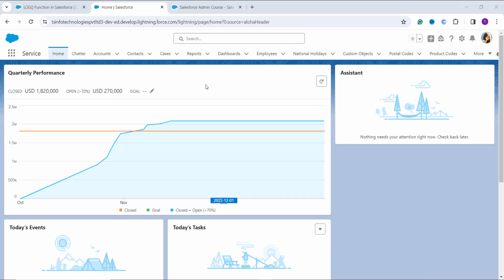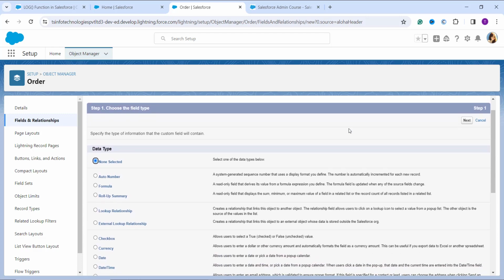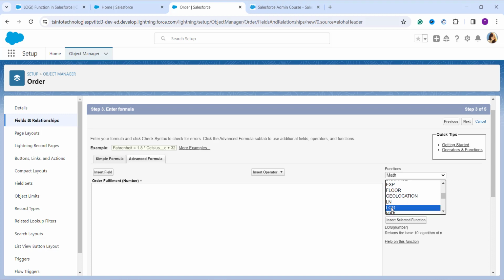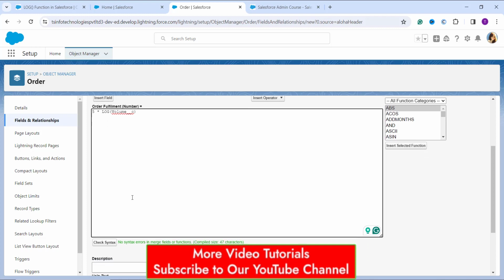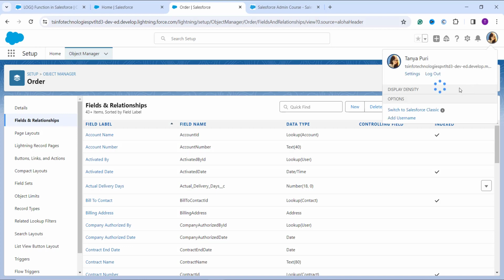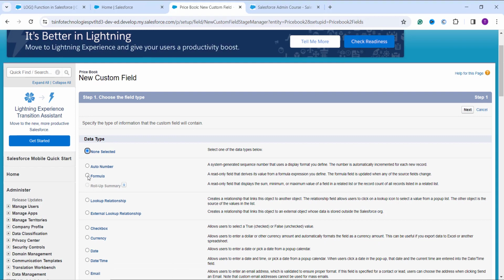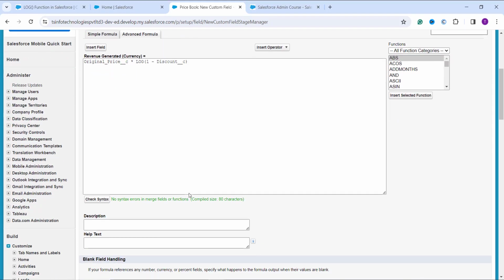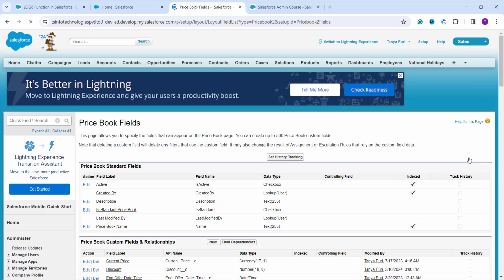LOG() Function in Salesforce | Calculate Logarithmic Value in Salesforce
Do you want to calculate logarithmic values in Salesforce?

In this Salesforce Video Tutorial, I have explained about the log function in Salesforce. I have explained the syntax of the log function with how to use the log function in Salesforce.
Additionally, I have explained step-by-step how to use the log function in Salesforce Lightning and Salesforce Classic with examples.